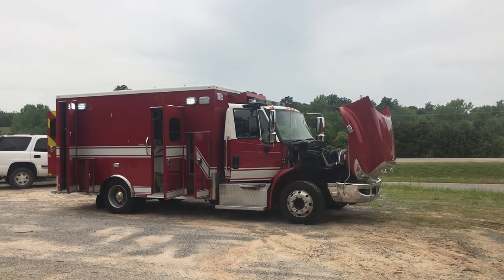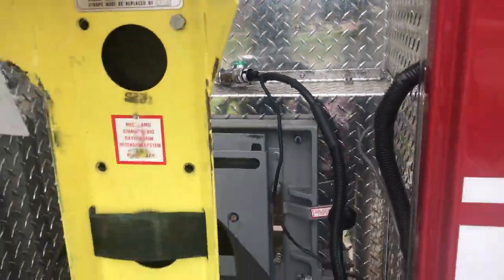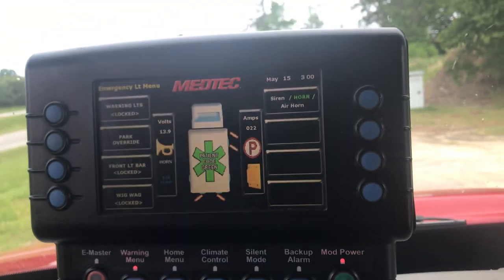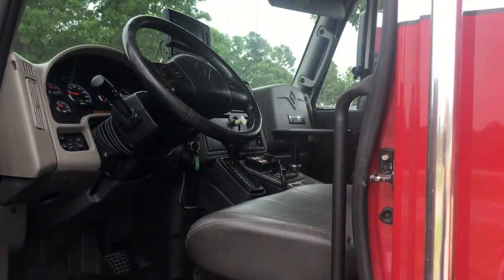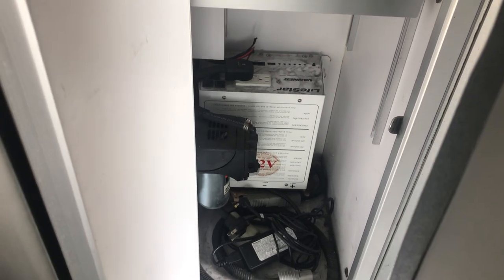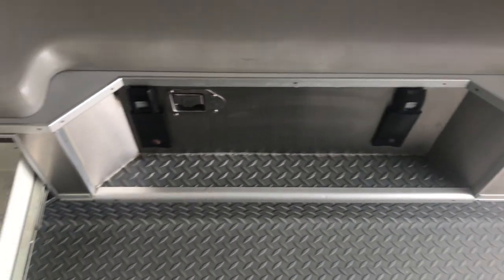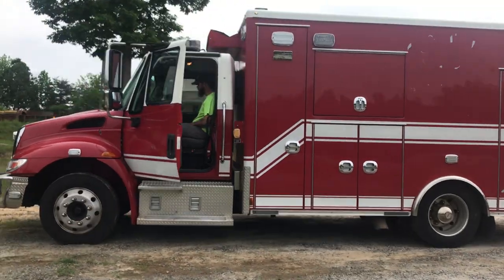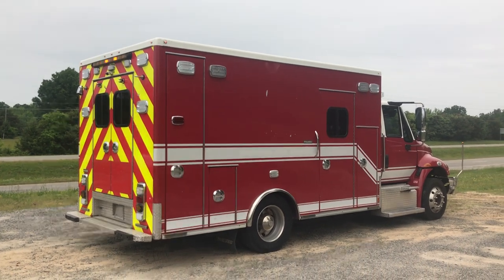FOR SALE VIDEO #2 2012 MEDTEC IHC AMBULANCE TYPE I MEDIUM DUTY EXC COND carnetcars.com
2012 MED TEC AMBULANCE INTERNATIONAL 4300 MEDIUM DUTY TYPE I

*7.6L L6 DIESEL ENGINE
*EASY TO DRIVE ALLISON AUTOMATIC TRANSMISSION
*UNDER CDL 20,000 GVWR
*YELPER, LIGHTS & SIRENS
*STAR OF LIFE CERTIFICATION - FUNCTIONAL AMBULANCE
*POWER OXYGEN TANK LIFT
*7 SEATBELTS PLUS COT
*MEDIKOOL RX TEMP CONTROL MEDICINE COMPARTMENTS
*COT LOCK DOWN BRACKETS
*POWER INVERTER - MANY 12V & 110V POWER SOURCES FRONT & REAR
*SERVICED & READY TO WORK
*DUAL REAR WHEELS
*1 OWNER CLEAN VIRGINIA TITLE
*CLEAN CARFAX 1 OWNER
*CPR SEAT & BUILT IN BABY SEAT
*AIR SUSPENSION WITH AUTO DUMP
*OVERALL EXCELLENT CONDITION
*COLD AC FRONT & REAR
*ALUMINUM REAR STEP TO BUMPER
*POWER WINDOW/LOCKS
*CRUISE CONTROL / SPEED CONTROL
*TILT WHEEL
*LATCH ABLE/LOCKABLE STORAGE CABINETS AND DRAWERS
*COMFORT ADDED SEAT UPGRADES
*FULLY CARPETED INTERIOR
*FRONT CAPTAIN SEATS WITH RECLINE
*CLEAN & CLEAR TITLE
*JUST FULLY SERVICED
*AUTOMATIC TRANSMISSION
*NON CDL - 20,000 GVWR
*RED & WHITE EXTERIOR
*FULLY DE-IDENTIFIED AND READY FOR YOUR LETTERING/LOGO
*GRAY INTERIOR
*PASS THROUGH WINDOW
*KEPT INSIDE - EXCELLENT CONDITION - SUPER CLEAN
*147K TRUE MILES

**BRAND NEW INVENTORY MORE PICTURES & DETAILS COMING SOON! **

DIMENSIONS: COMING SOON
Length - 24'6" inches including rubber stoppers at the end of rear bumper
Box Length - 14'2"
Wheelbase -  169"
Cab to Axle - 8'7"
Box Standing Height - 6'
Overall Height - 9' plus light
This Ambulance comes from a local county and is in Excellent Condition! We specialize in commercial vehicles and have had the opportunity to sell numerous ambulances and this one is definitely impressive. The moment you step in the back you get the feeling that this is a great unit impeccably built and substantial. The doors are all firm and solid the handles are large easy to use and exaggerated and the diamond plate is large and shiny. We have driven it and she just keeps on keeping on so buy with confidence.
It is from Virginia with very mild weather so this truck is rust free. When not in use it was stored inside a huge warehouse / depot so it is in extremely great condition. There is no evidence of any salt/snow damage. It drives great and strong the transmission shifts smoothly the ac is ice cold and it is overall a great unit. We have personally driven this unit since the time of purchase without any issue or worry.
We have had it fully inspected and is ready to work! This ambulance has seat belts for all passengers plus the gurney and baby seat. It has a built in child in the large seat in the back of the unit. As we can tell this unit appears fully functional.
We have tested all the features we can and find them all to work as they should. All of the doors and compartments open and close easily and overall this truck is easy to drive and should integrate easily into any operational. The Sirens and Lights all seem to work.

For Sale by (please note this is the correct location for the vehicle for sale):
ONE SOURCE TRUCKS
1713 E Patrick Henry Highway (RTE 360)
Burkeville, VA 23922
We accept Trade Ins and Will Buy Your Car Outright If You Are Looking To Sell. We buy any year, make, model. We buy all cars, even if they do not run. We also purchase farm equipment, commercial equipment, construction equipment such as Trailers, Dump Trailers, Dump Trucks, Road Tractors, Generators, Water Trucks, and Much More!
$299 Processing fee applies.